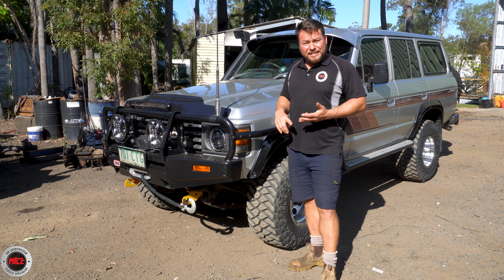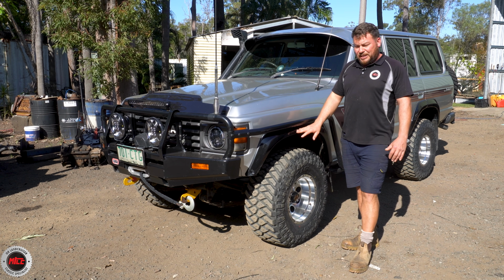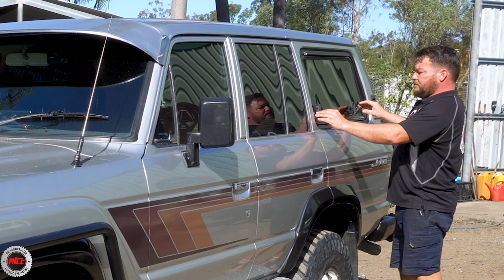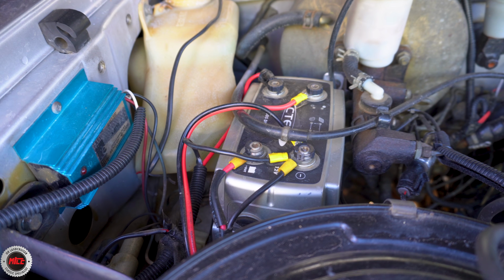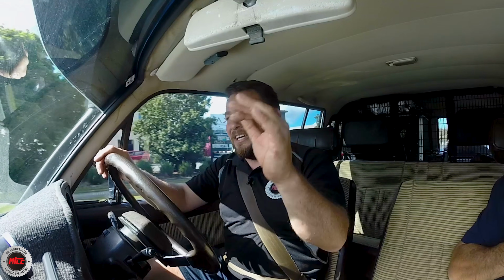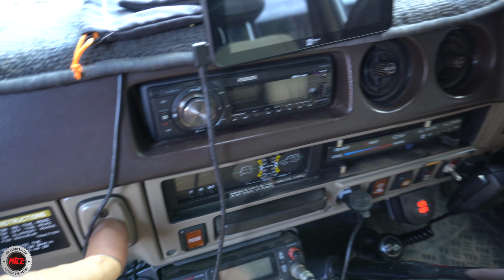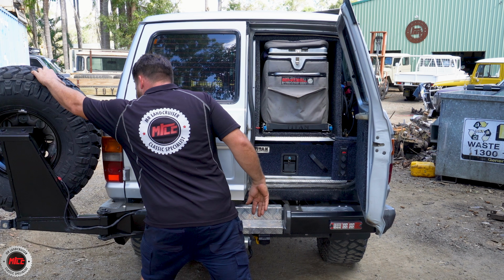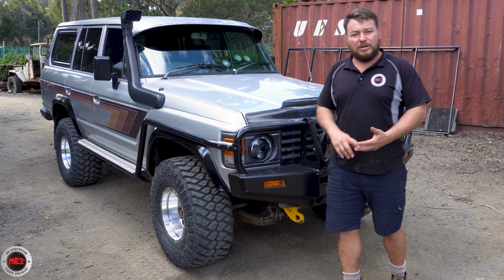Absolutely Mad 1985 HJ60 Tourer - Mr Landcruiser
Go for a drive with Richard in this HJ60 with all the fruit, this beast has everything you need for a getaway in comfort AND style.